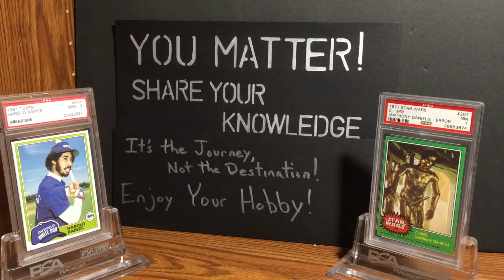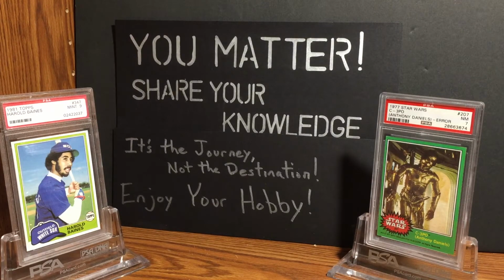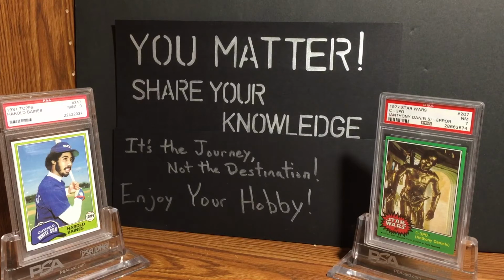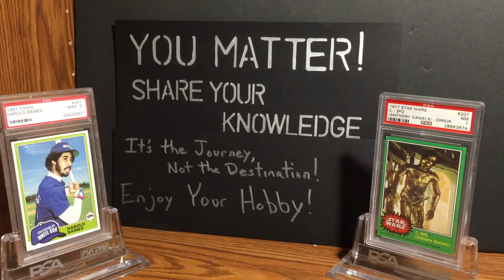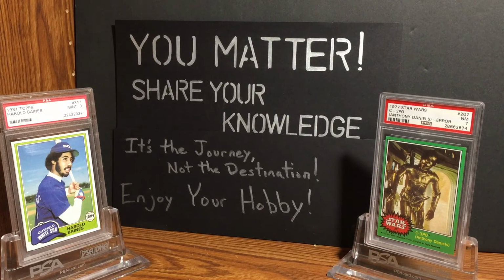Episode 139: 2019 YouTube Baseball Card HOF Nominations! RayFromPhilly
in tonights episode ... 2019 YouTube Baseball Card HOF Nominations

As Always, YOU matter!!

Your friend,
Eric